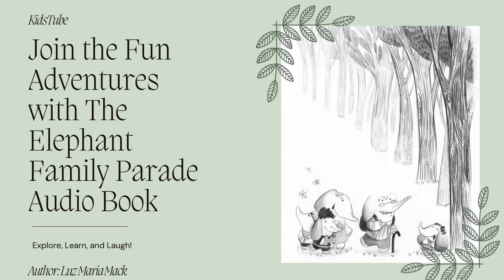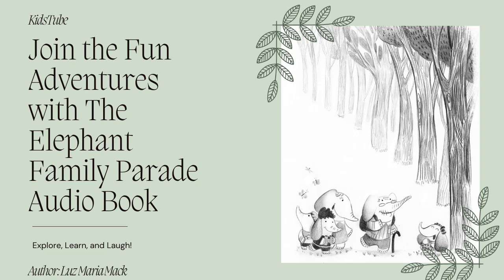📚 Audio Kids Book: The Elephant Family Parade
About the Book: Set in the vivid landscapes of the animal kingdom, "The Elephant Family Parade" takes you on an unforgettable journey to the watering hole with Grandpa Milito and his family of curious elephants. When unexpected twists and turns threaten to dampen their spirits, the elephant family, guided by Grandpa Milito's wisdom, discovers courage they never knew they had. Take advantage of this heartwarming tale that turns an ordinary day into an extraordinary adventure!

The inspiration behind the Book: This delightful story was born from a conversation about family, courage, and community resilience. I wanted to craft a story that embodies the power of family unity and the transformative experience of overcoming obstacles together. The character of Grandpa Milito is inspired by the men in my life, including my father, husband, and uncle, who continue to be sources of love and joy despite the challenges they've faced.  Illustrations by Vanessa: The enchanting pictures by Vanessa add an extra layer of magic to the story, capturing the beauty and complexity of familial bonds.

Why Audiobook? Experience the adventure and the warmth of the family in a new dimension through our engaging Audiobook! It's perfect for bedtime, road trips, or anytime you need inspiration.